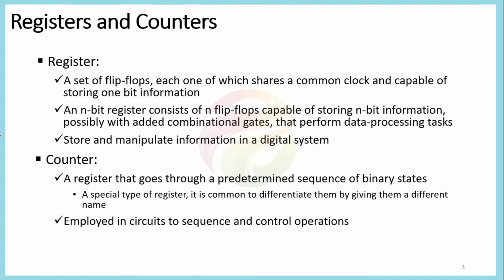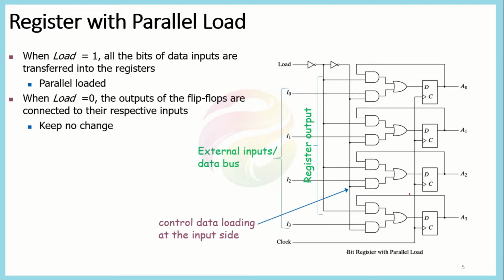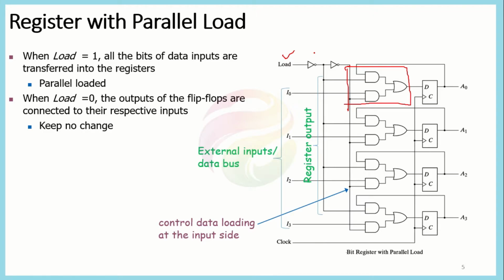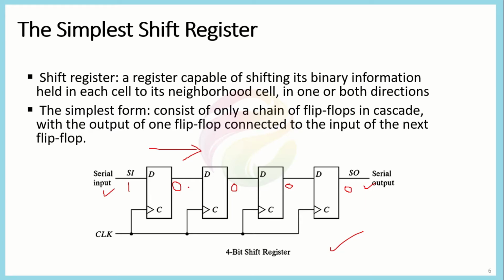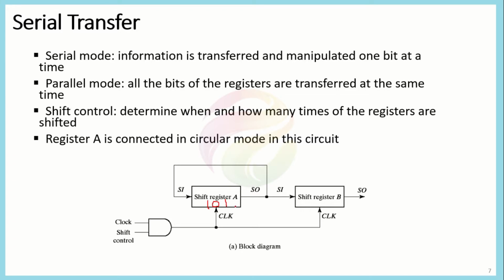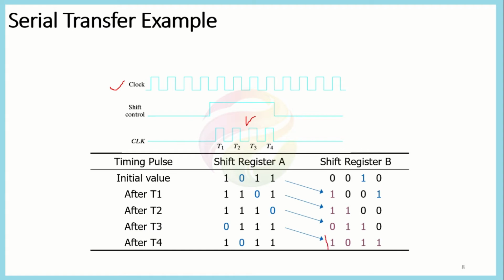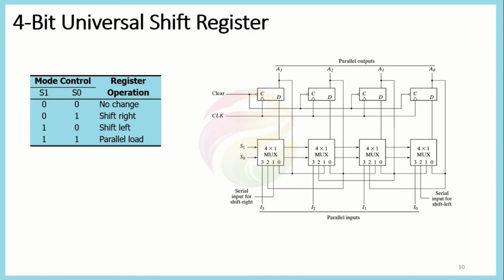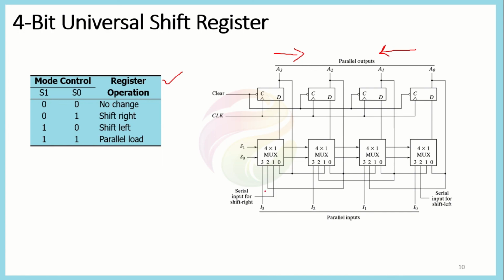Registers - Digital Logic Design